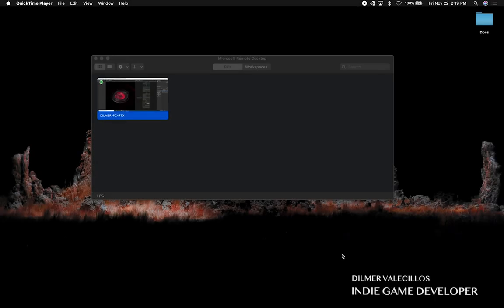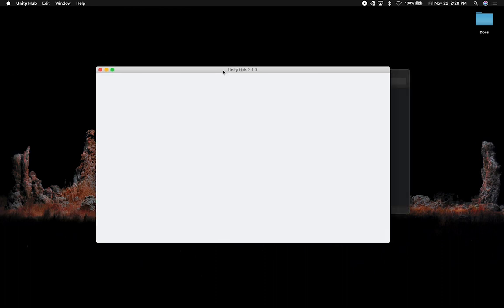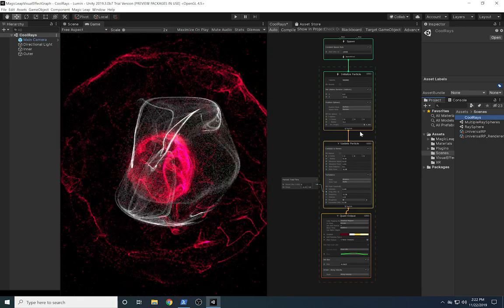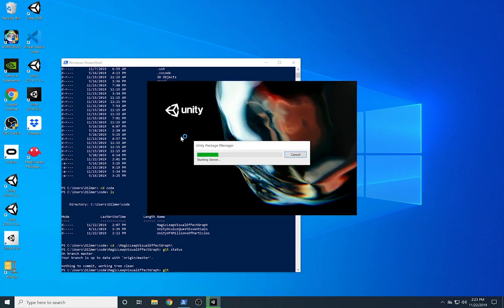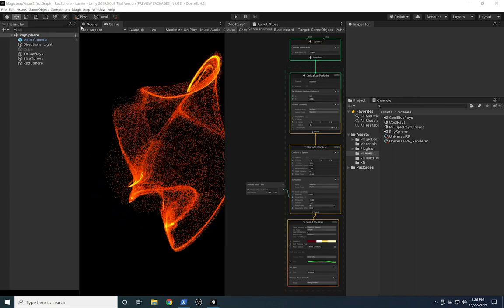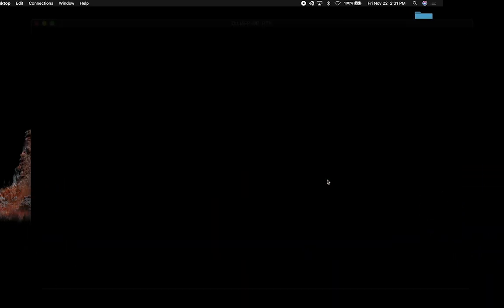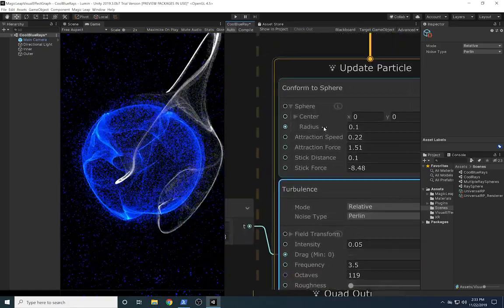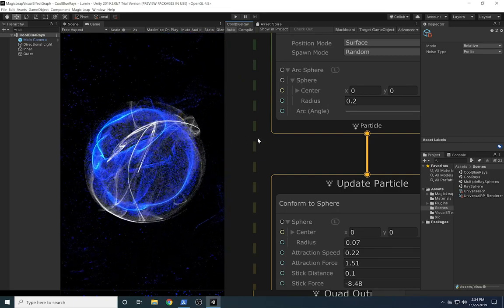Magic Leap Development - Editing Particles Over RDP Mac To Windows With Visual Effect Graph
Today I had an idea of doing remote desktop connection from my MacBook Pro over to Windows 10 while using Microsoft Remote Desktop client.

In this video I show you RDP connection setup as well as how to create a new effect over RDP, this effect uses CoolRays scene as a base and we copy previous effects to create a new effect with a blue color ray style.